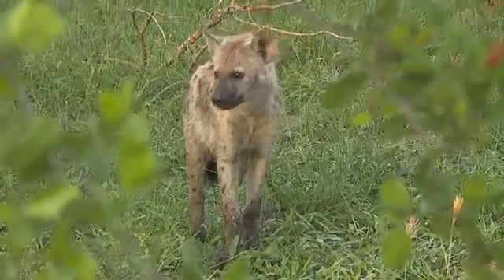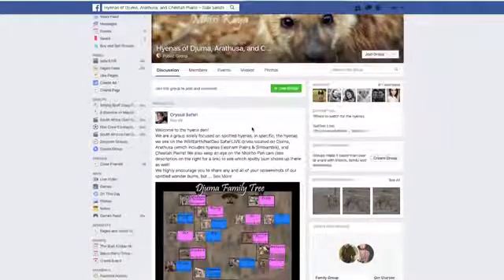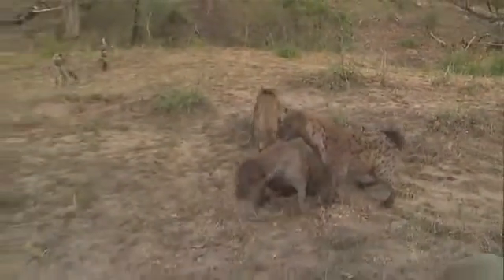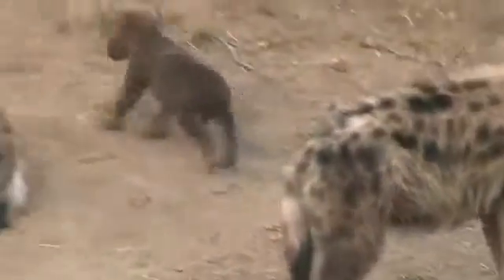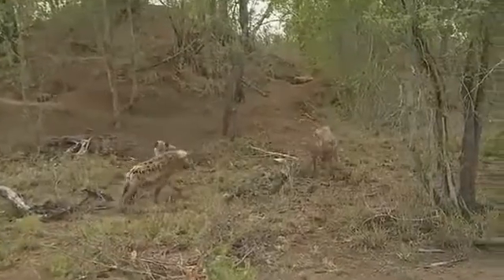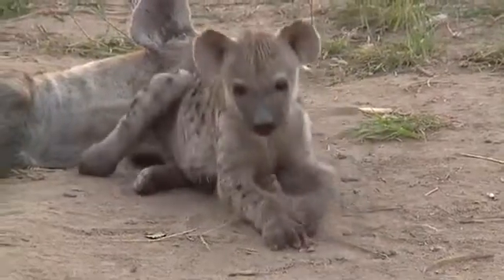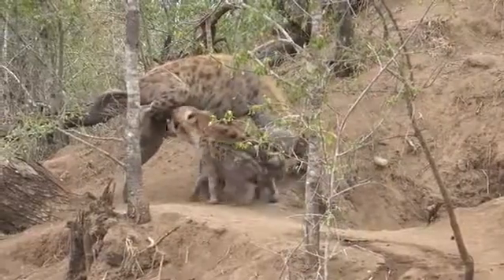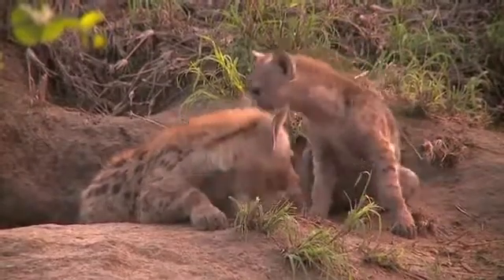Hyenas across borders